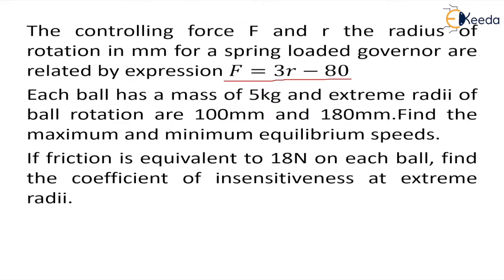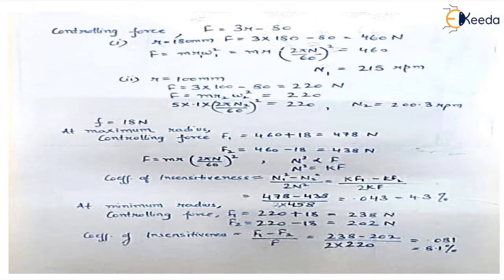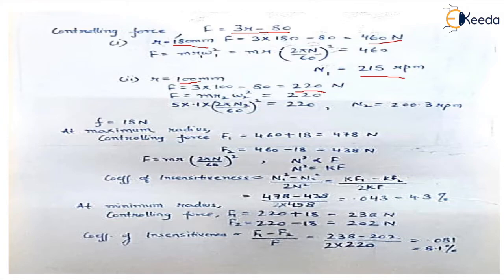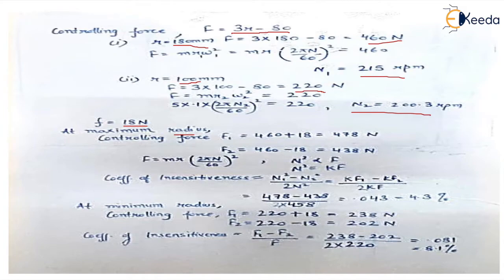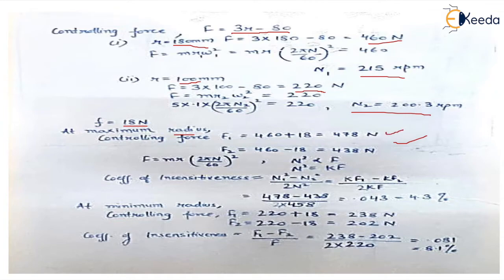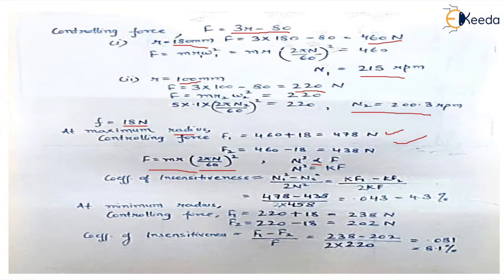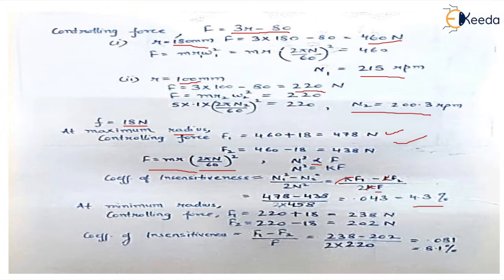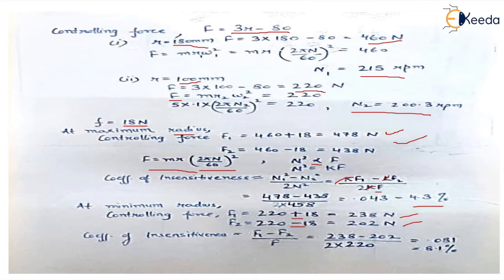Numerical 2 Coefficient of Insensitiveness - Governors - Dynamics of Machinery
Video Name - Numerical 2 Coefficient of Insensitiveness

Chapter - Governors in Dynamics of Machinery

Happy Learning!